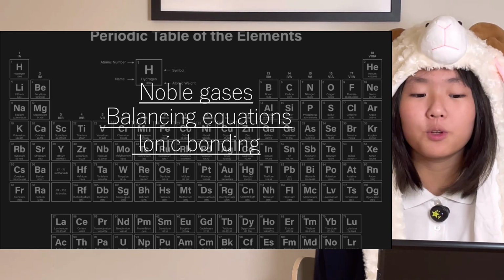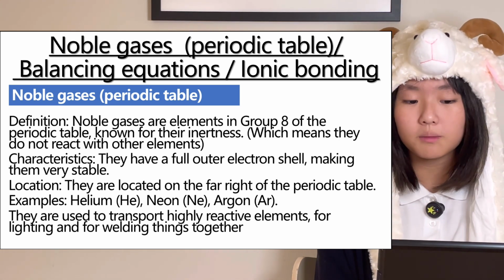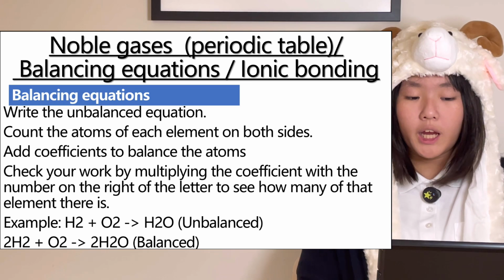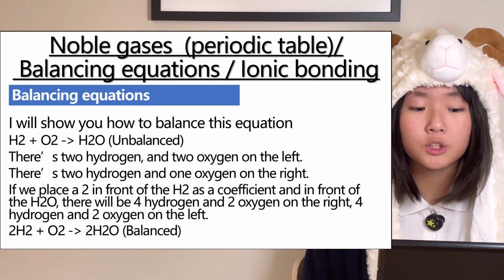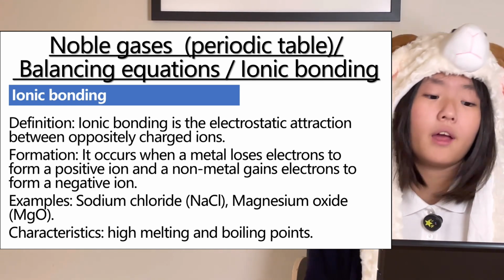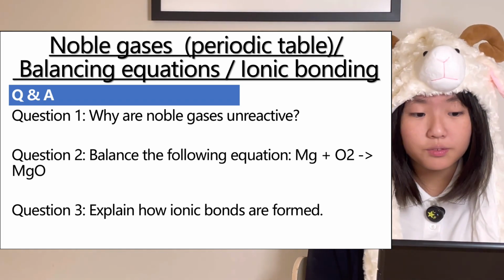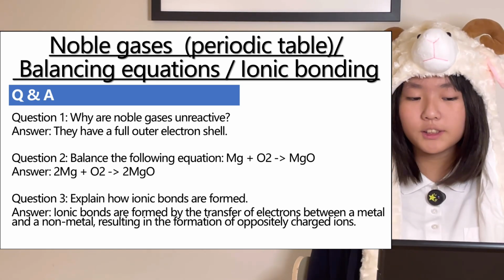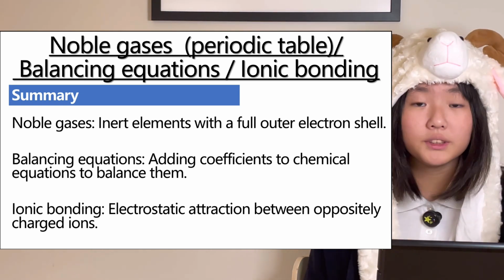IGCSE/GCSE Chemistry: Balancing Equations, Ionic Bonding, Noble Gases - What You NEED to Know!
Welcome to your ultimate guide to IGCSE/GCSE Chemistry! In this video, we'll cover three essential topics: Balancing Equations, Ionic Bonding, and Noble Gases – everything you NEED to know for your exams!

   **Balancing Equations:**
       Balancing chemical equations is a fundamental skill in chemistry. We'll break down the steps to balancing equations, explain the law of conservation of mass, and work through several examples to help you master this topic. You'll learn how to confidently balance even the most complex equations!

   **Ionic Bonding:**
       Discover the fascinating world of ionic bonding! We'll explore how ionic bonds form between metals and non-metals through the transfer of electrons. You'll understand the properties of ionic compounds, including their high melting points and electrical conductivity.

   **Noble Gases:**
       Noble gases are a unique group of elements in the periodic table. We'll discuss their electron configurations, why they are so unreactive, and the various uses of noble gases in everyday life, from lighting to welding.

   This video is perfect for IGCSE and GCSE Chemistry students studying for their AQA, OCR, or Edexcel exams.

What other chemistry topics would you like me to cover?